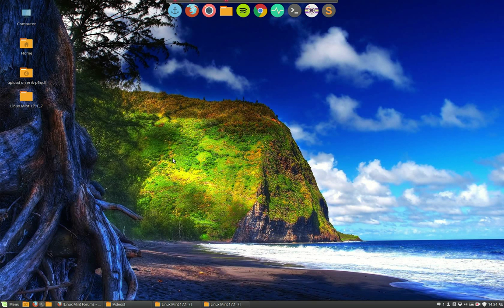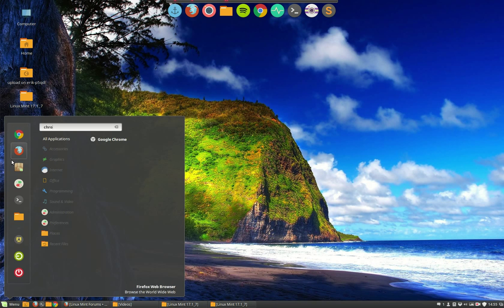Quick Guide to Linux mint 17.1 episode 5 : panel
quick and simple guide or tutorial to Linux mint 17.1
Episode 1  : theming
Episode 2  : plank - toolbar
Episode 3  : variety - wallpapers
Episode 4  : Startup - which programs to start up or not
Episode 5  : Panel - quick launch programs
Episode 6  : Terminal - typing commands
Episode 7  : Nemo - the file manager
Episode 8  : Nemo - tip bookmarks
Episode 9  : Software Manager - what to install
Episode 10 : System Settings - Configuration Panel
Episode 11 : Conky installation and Nvidia drivers